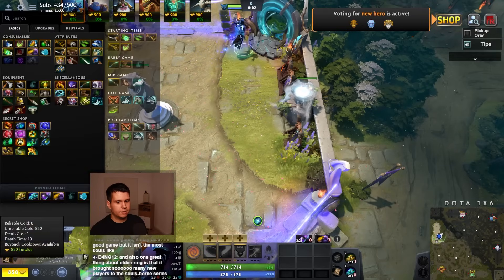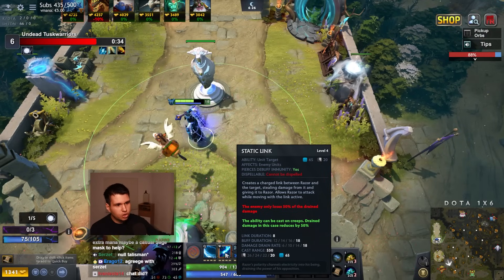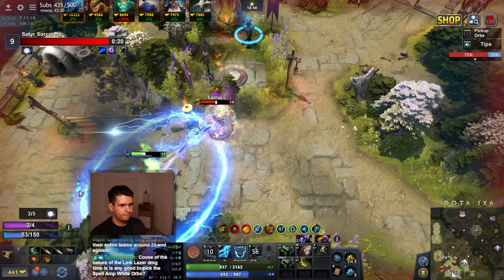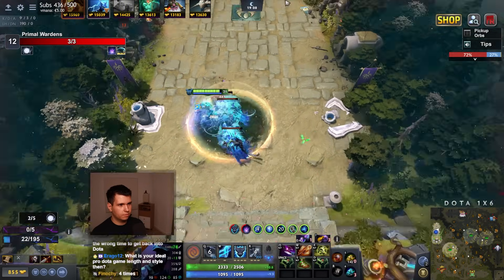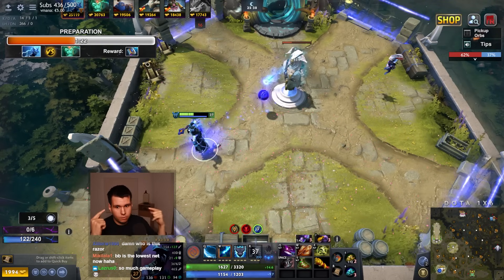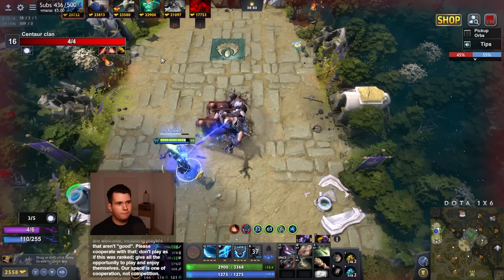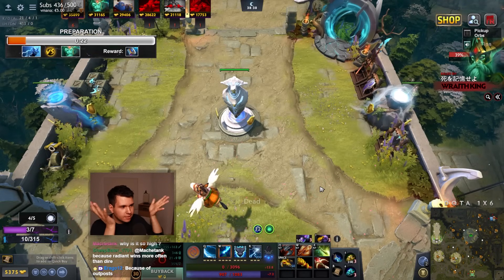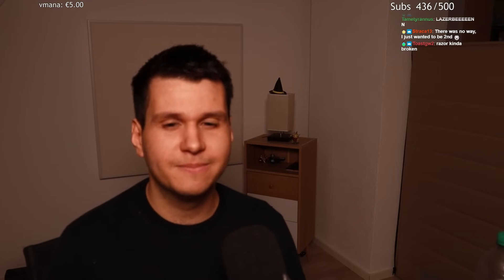Razor Is Predictably BROKEN in Dota 1x6!!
Play Sweet Dreams Alex on Steam! Thank you!